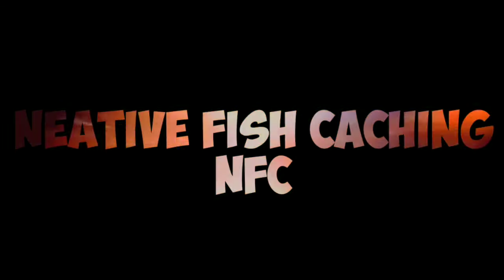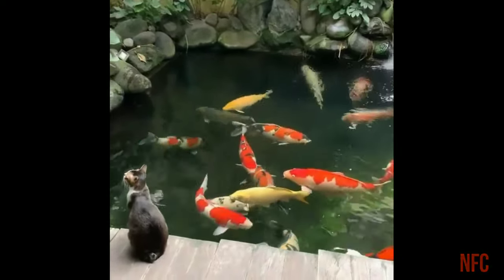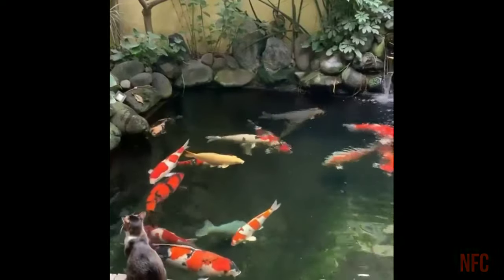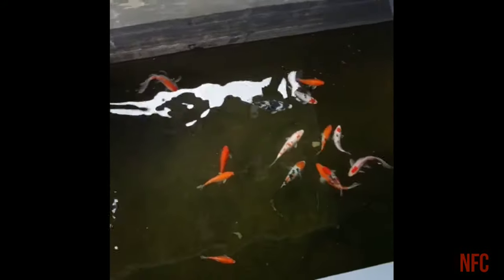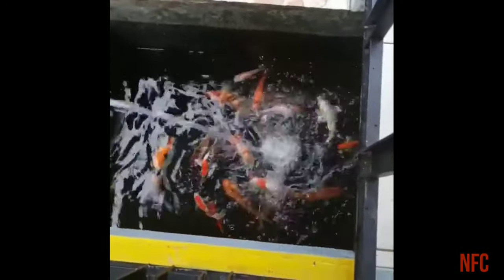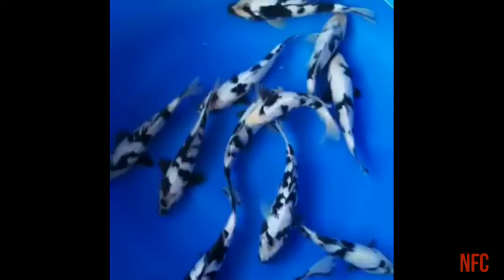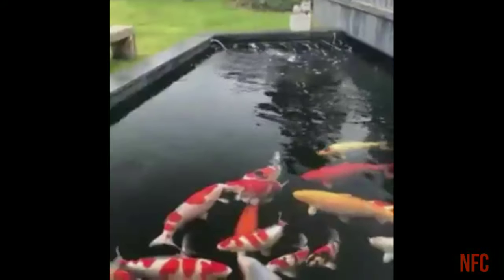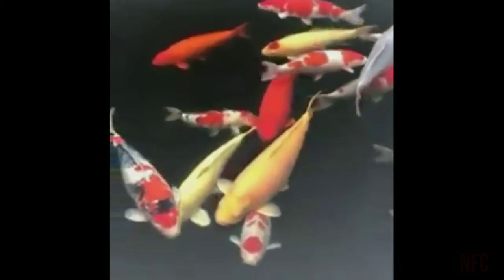KOI CARP FISH CARE, MAINTENANCE & BREEDING DETAILS VIEW IN TAMIL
KOI CARP
KOI FISH CARE, MAINTENANCE & BREEDING DETAILS VIEW
👉 koi fish is a high breed fish made by Japanes in1920.
👉It grow 3.28 feet & more by giving good nutrition food & giving more space also want 1 month  2 cm growth.
👉 temperature 15'c to 25'c suitable for it below 10'c not sutable.
👉 It suitable for pond setup it want to water can circulation the water in pond
👉koi fish breeding like gold fish it can suitable 7feet round cement pond in home or 7 feet glass tank